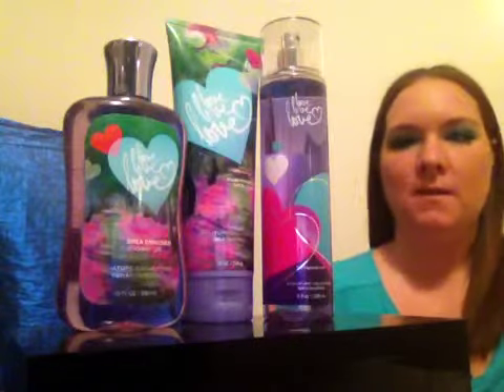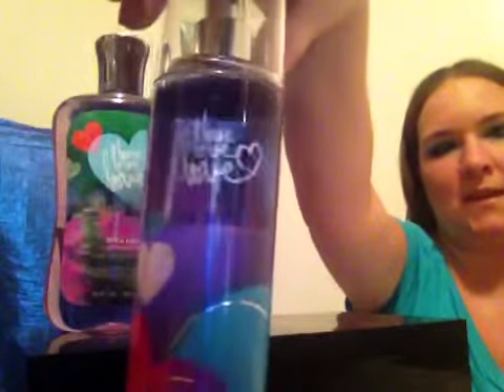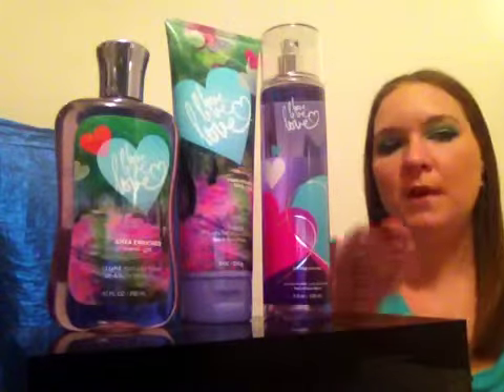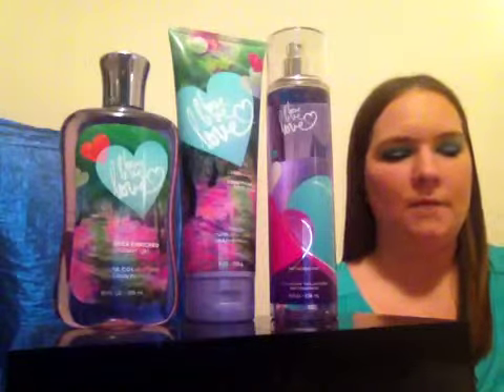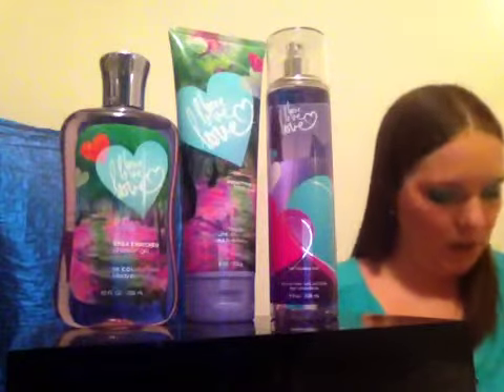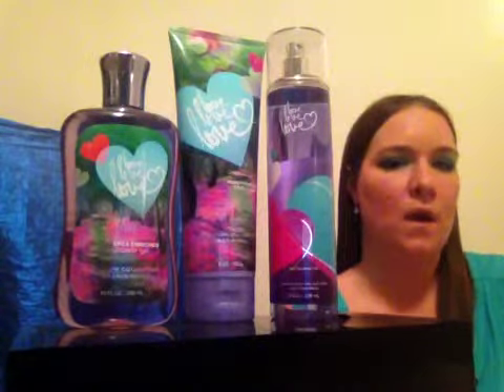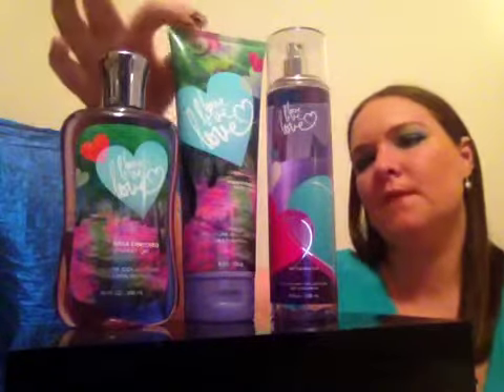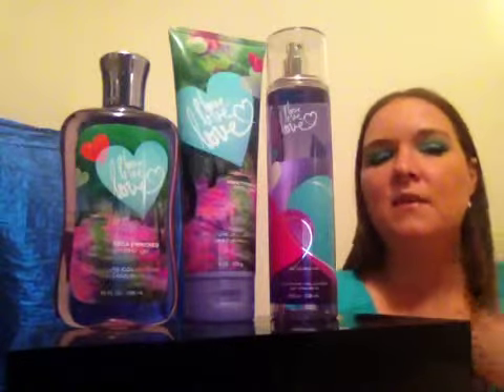Love love love fragrance review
This is my review for the bath and body works fragrance love love love enjoy